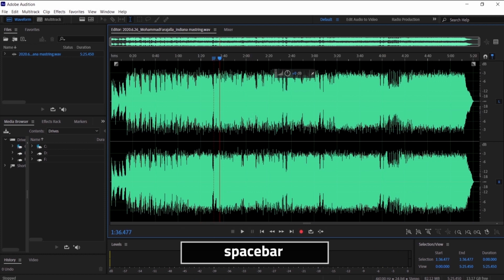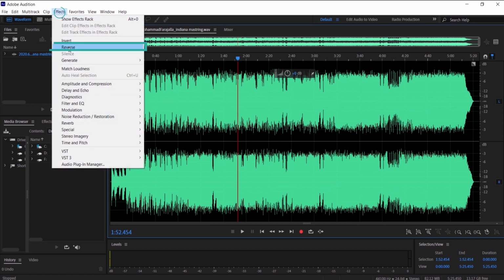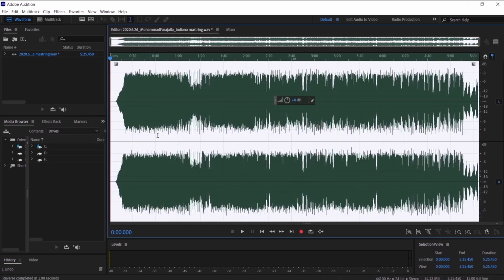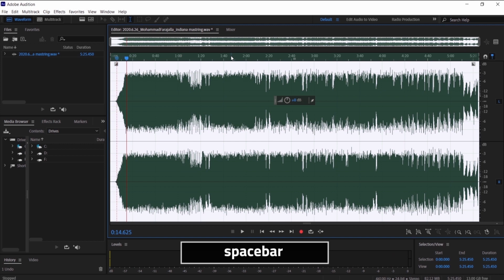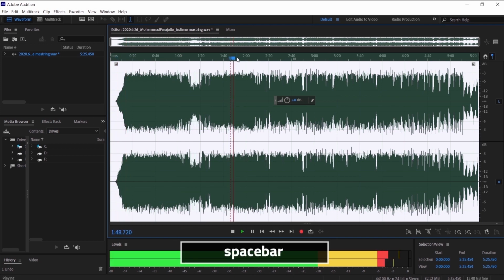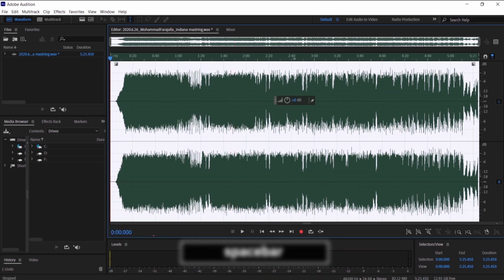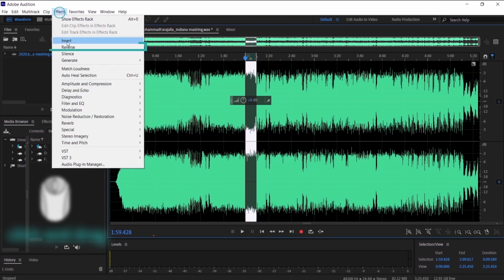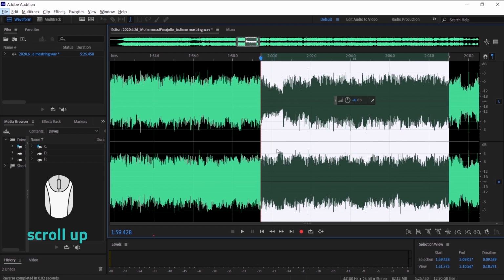How To Reverse Audio in Adobe Audition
in this video I am gonna show you how to reverse audio in adobe audition it is really simple and quick.